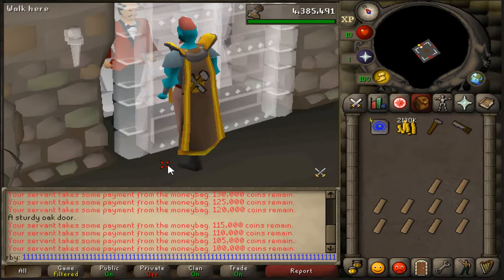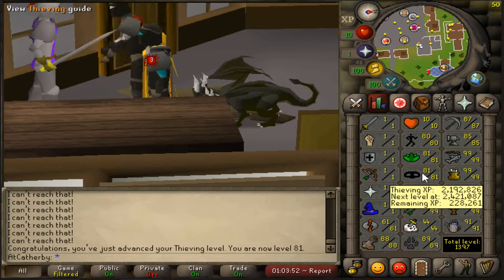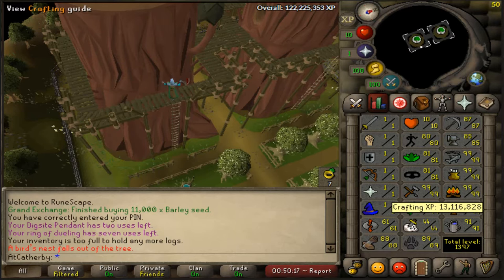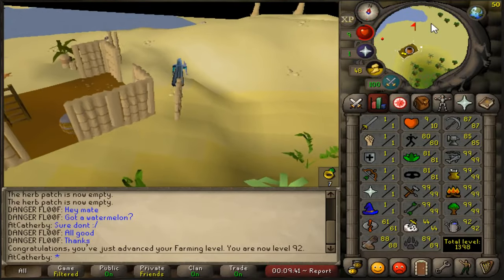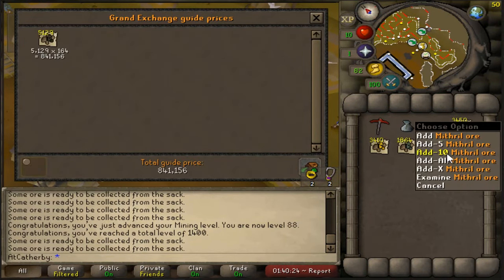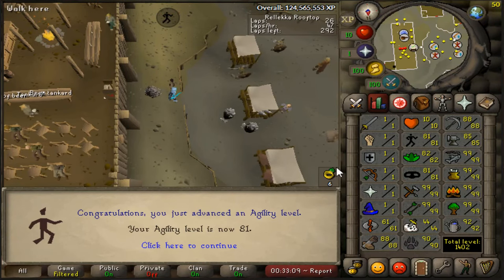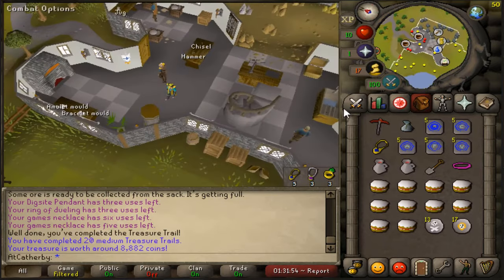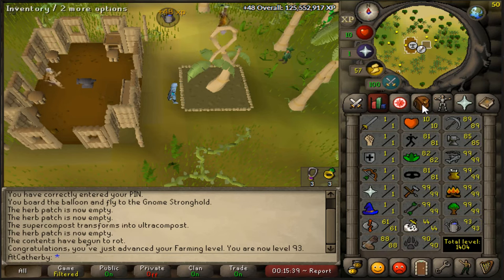1400 Total - Level 3 Skilling Diary #5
I break through 1400 total level